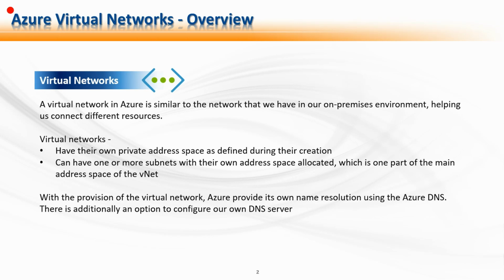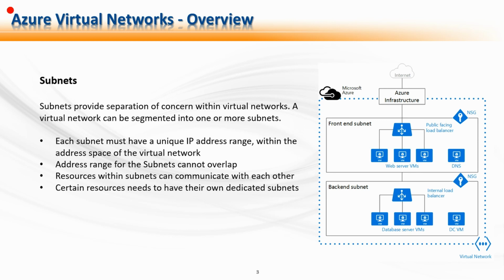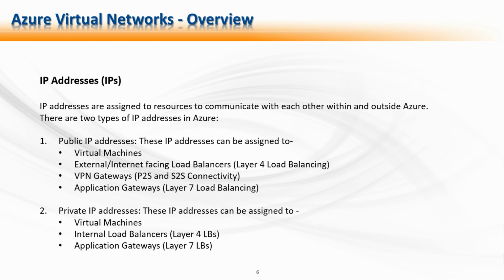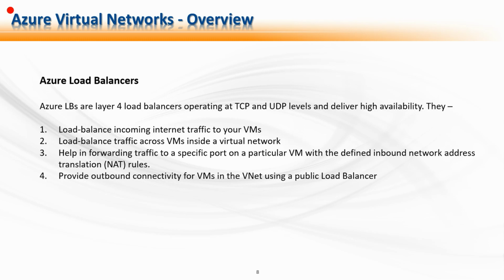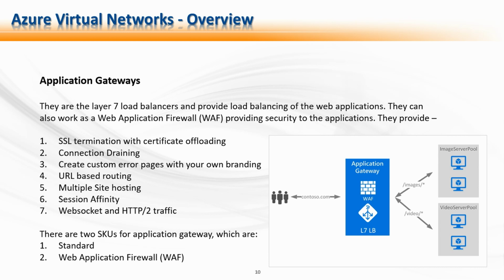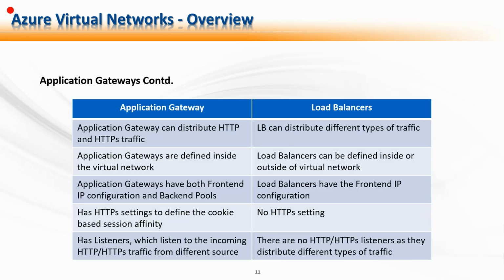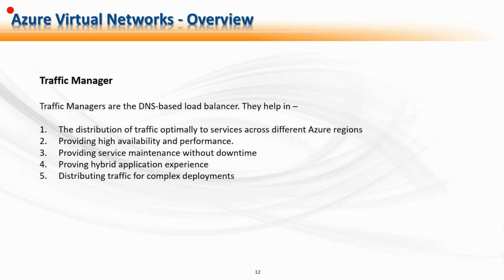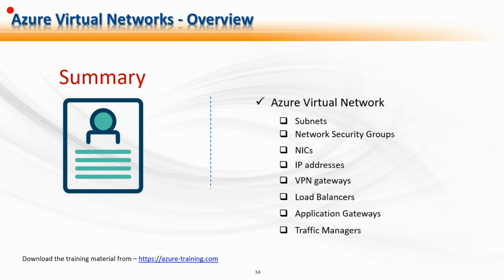Azure Virtual Network: Part 01 - Overview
A virtual network in Azure is similar to the network that we have in our on-premises environment, helping us connect different resources. The azure network helps us connect virtual machines (VMs), create a connected system as a part of a FARMs so that they can communicate with each other, and talk to the on-premises systems as well in special connected scenarios.

This is the Part 1 of the Azure Virtual Networking Servies and is the part of the AZ-100 certification examination, and it provides an overview of the vNet, and the components of the virtual network that an Azure Administrator has to deal with on a daily basis.